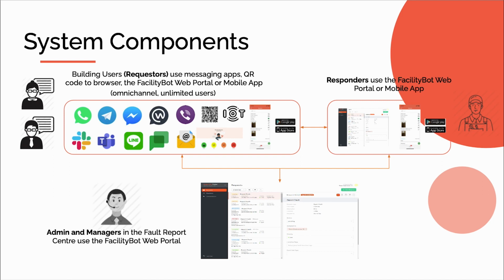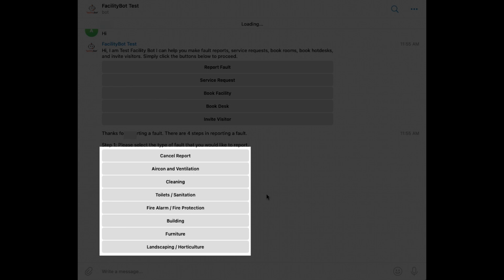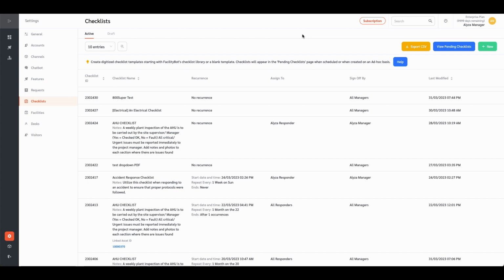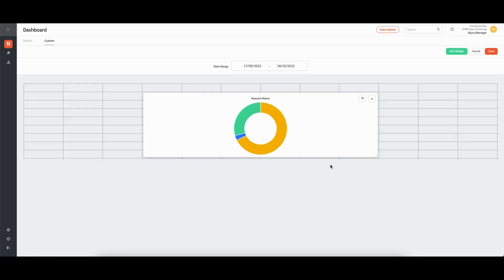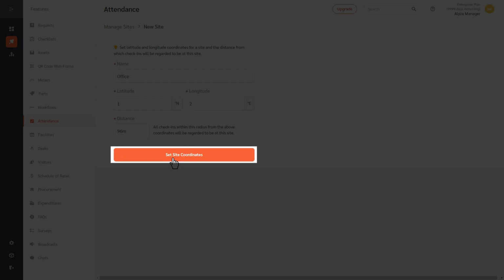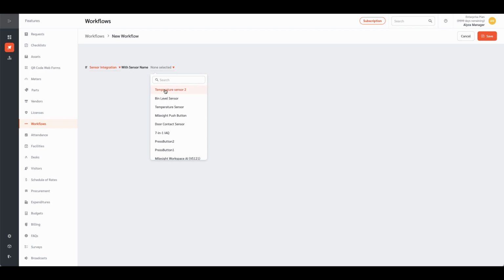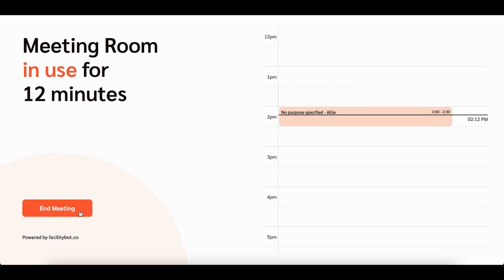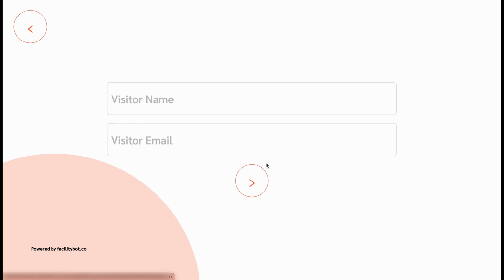FacilityBot's Virtual Demo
Chapters:
0:43 System Components
1:55 Set-up Guide
3:20 Fault Reports
6:08 Service Requests
6:39 Request Data
07:16 Checklists
09:06 Assets
10:04 Custom Dashboard
11:07 QR Code Webforms
11:56 Parts
12:51 Licenses
13:46 Attendance
15:09 Meters
16:35 Sensors
17:57 Sensor Maps
19:09 Facilities
20:05 Room Booking Tablet
21:26 Desks
22:28 Visitors
23:35 Visitor Management Tablet
24:17 Wrapping Up